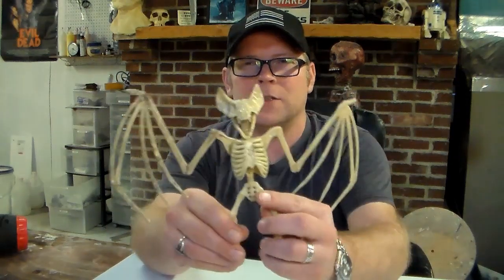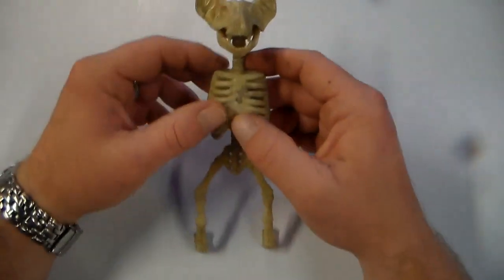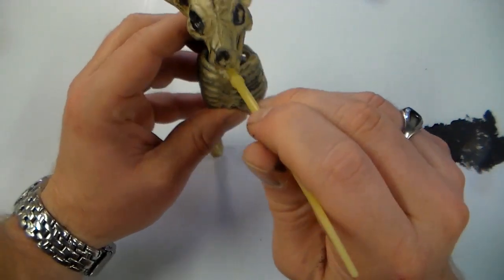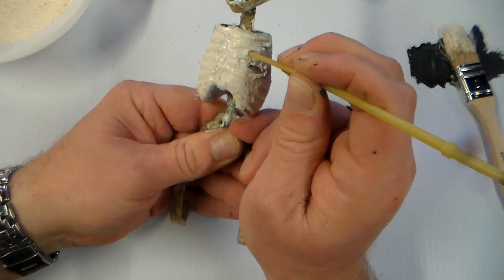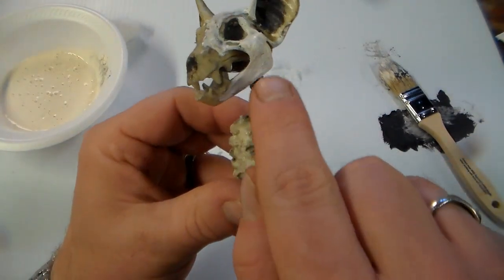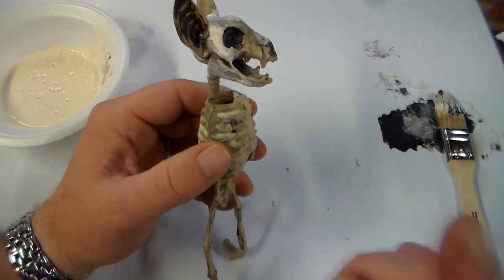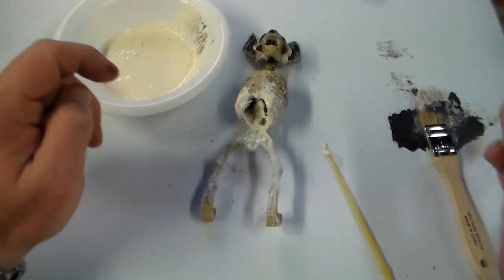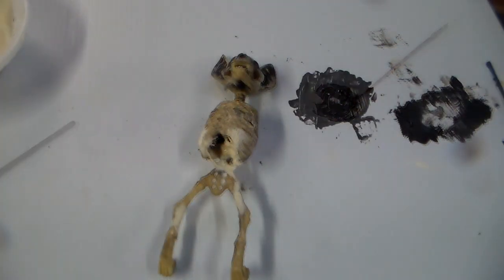Corpsing a $1 Bat. Horror Prop / Halloween Project EASY!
Corpsing a Dollar Tree bat using liquid latex, cotton balls, toilet paper, black trash bag and paint

Liquid Latex

Bat Skeleton (More expensive than getting it from The Dollar Tree but readily available if you don't have a Dollar Tree near by or its the off season)